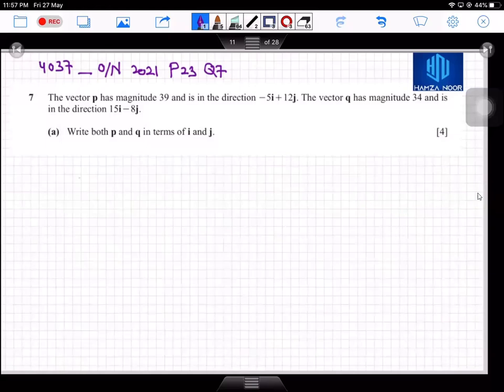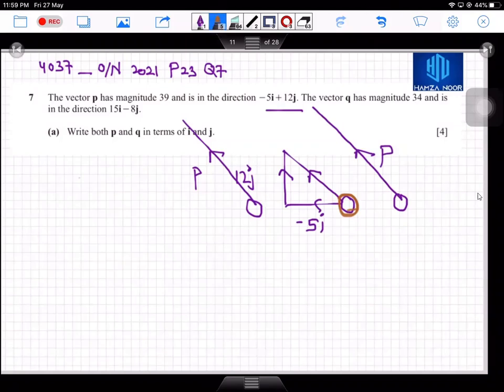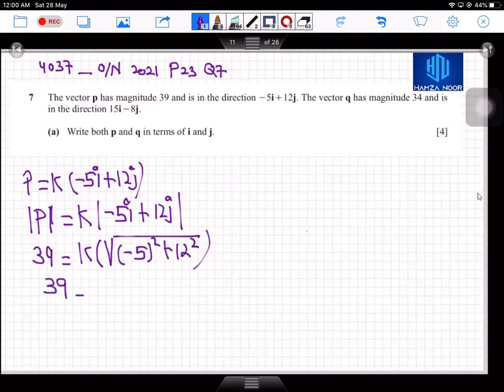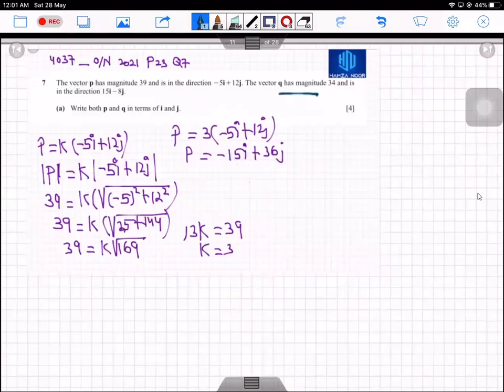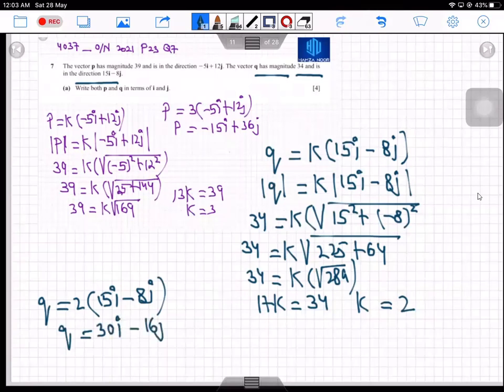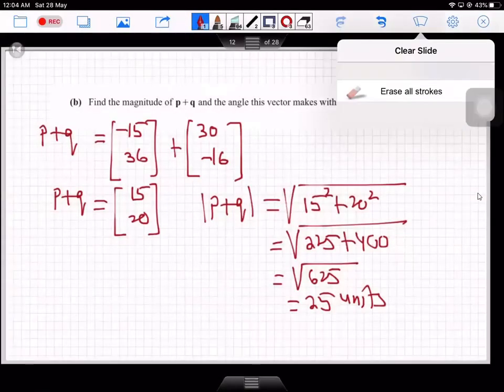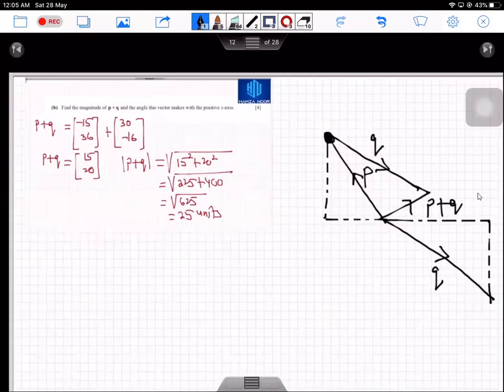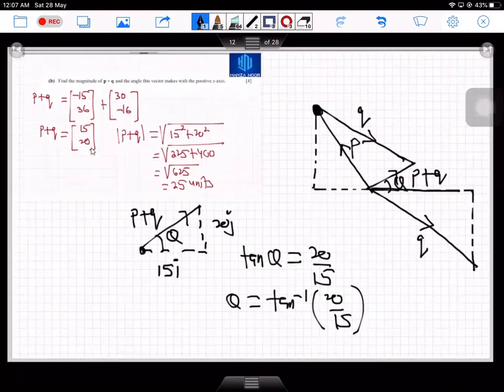O Level AddMaths 4037 | Vectors | O/N 2021 P23 Q7 | Hamza Noor